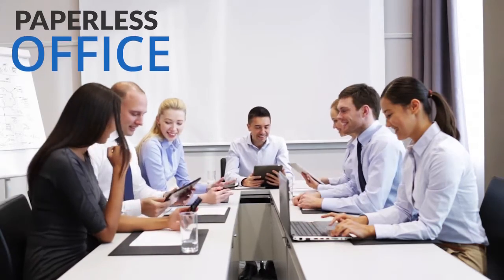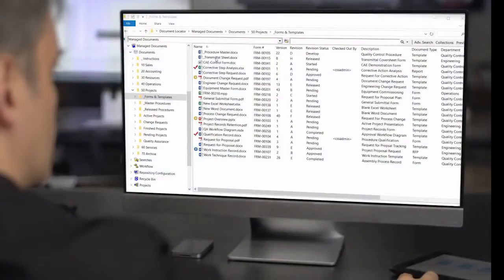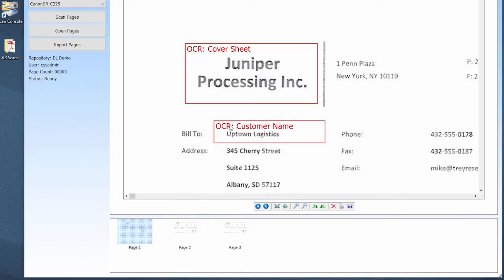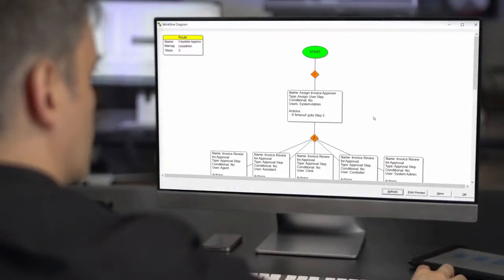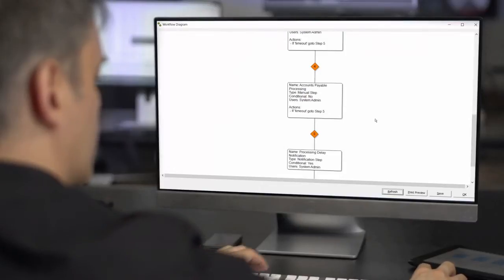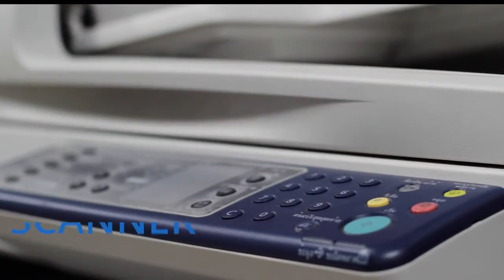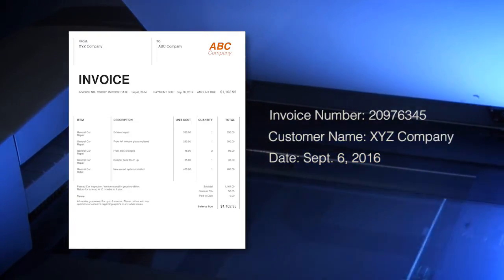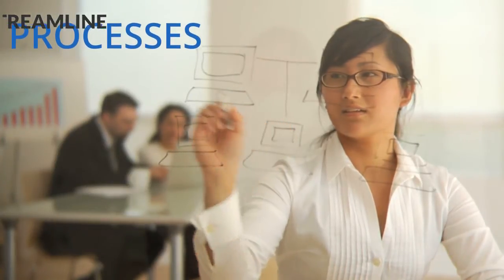Document Scanning - Smart Office Movie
With our Document Scanning or Imaging solution paper documents become full-text searchable digital files that are easy to store, easy to share, and easy to find in the smart office.

This 3-minute introduction to Document Locator's optional ScanStation document scanner technology shows how you can improve productivity and reduce errors by going paperless with document management software.